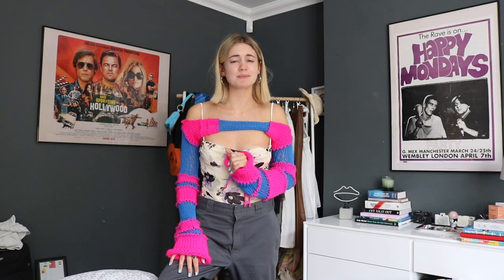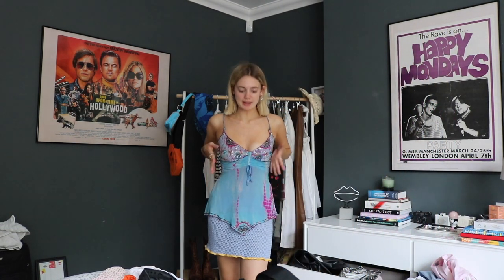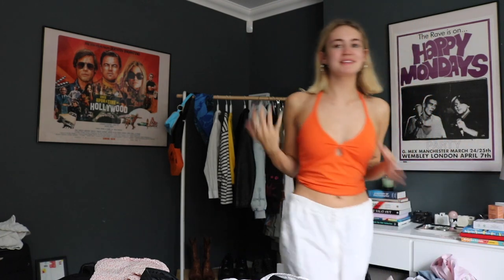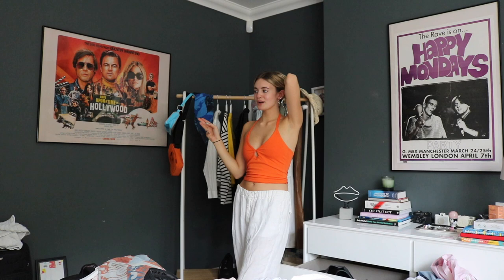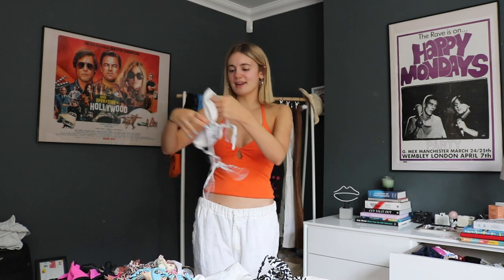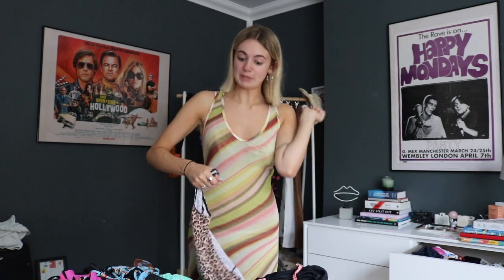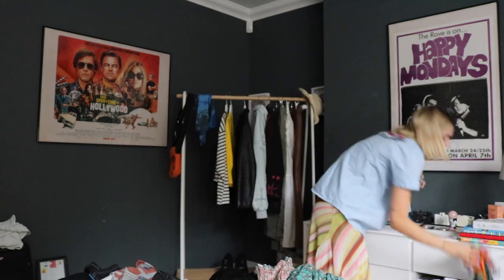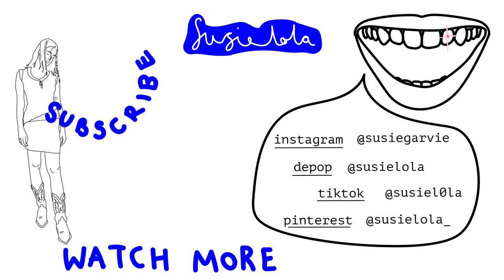Holiday Pack with Me!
A new vid style, let me know what you think! ❤︎

➪Pintrest @susielola_
➪Depop: @susielola